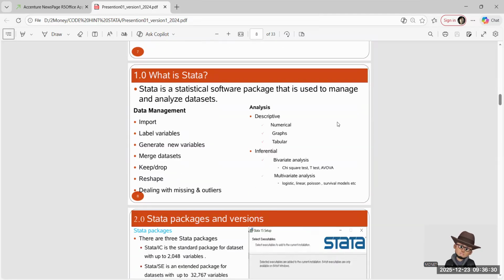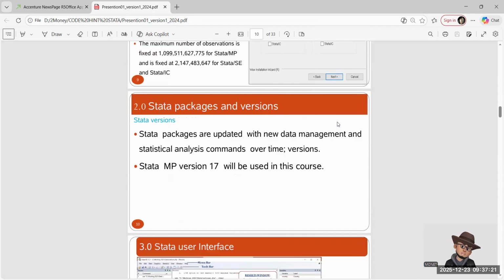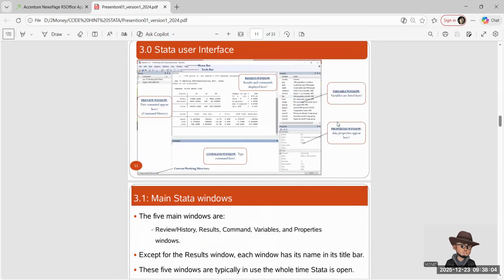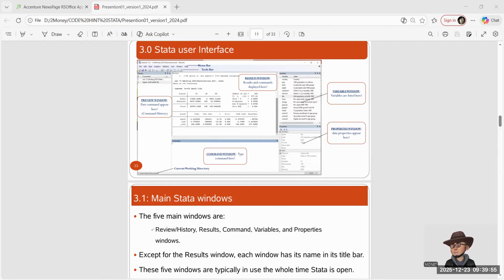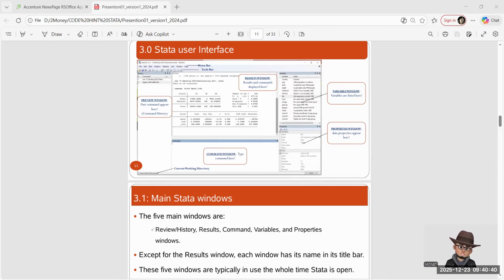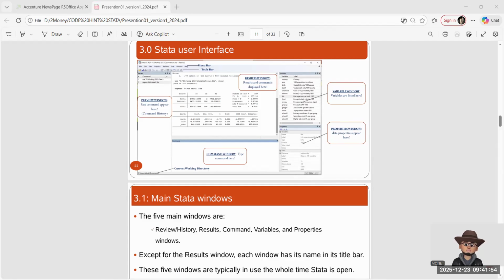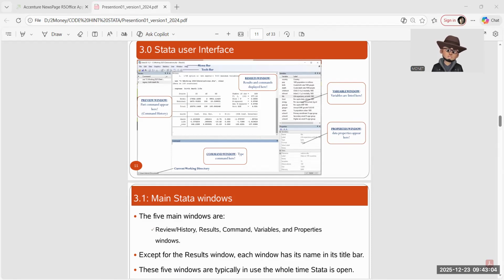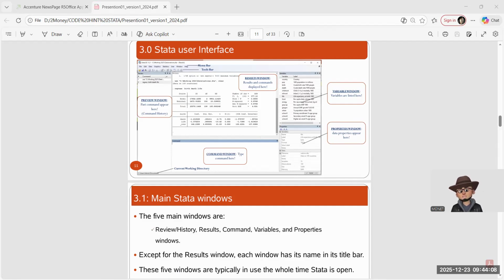INTRODUCTION TO STATA USER INTERFACE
In this video you will know the meaning of stata and then understand the stata user interface that will be used throughout the data analysis